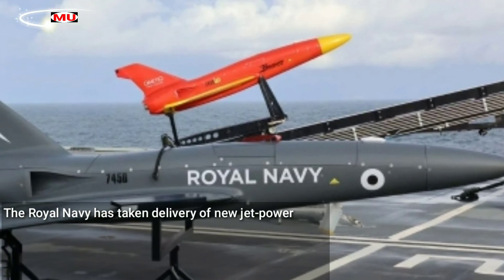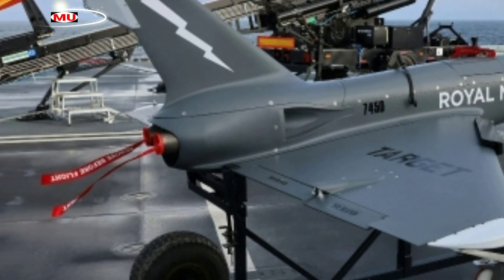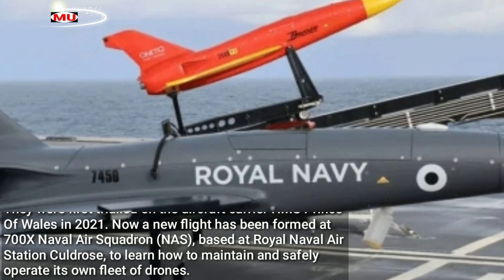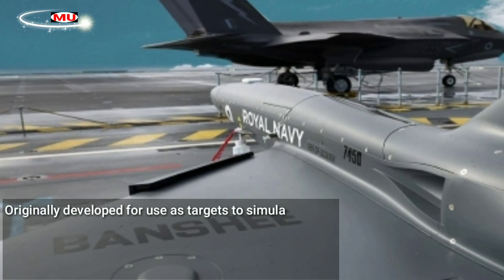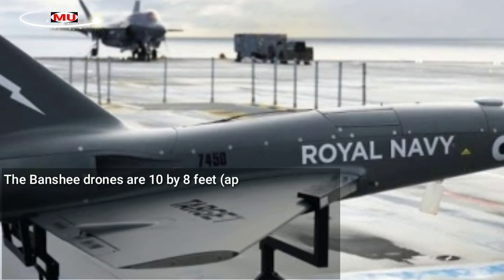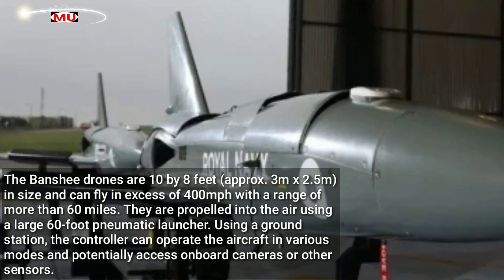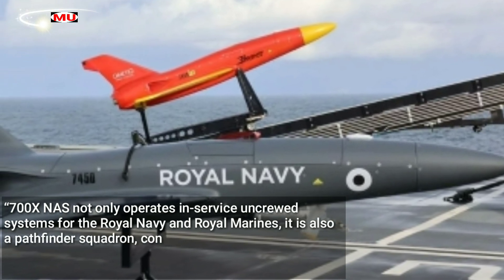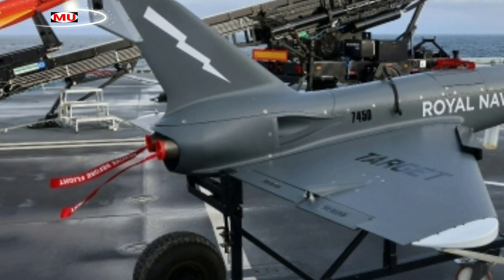British Royal Navy Welcomes New Jet-Powered Banshee Drones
The Royal Navy has taken delivery of new jet-powered Banshee drones capable of flying up to 400mph.